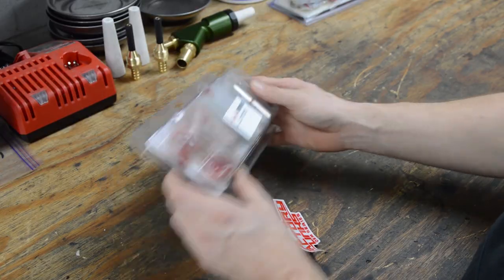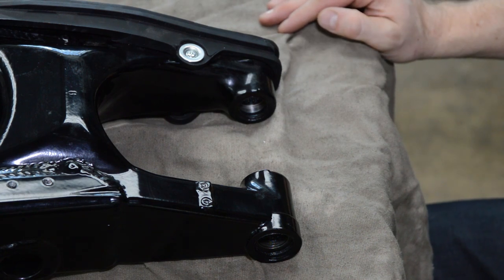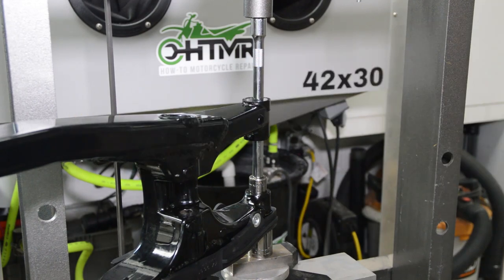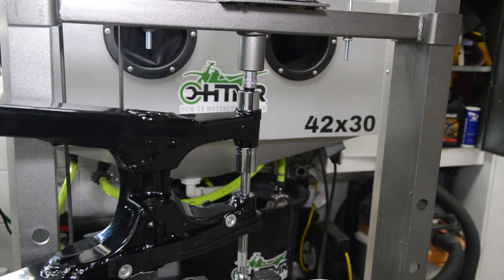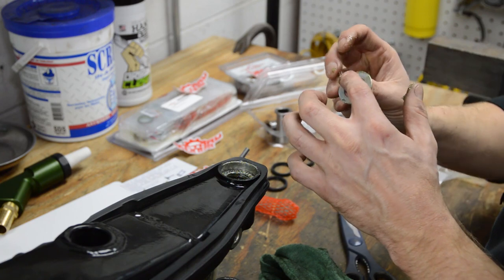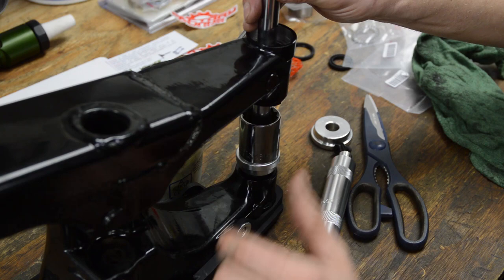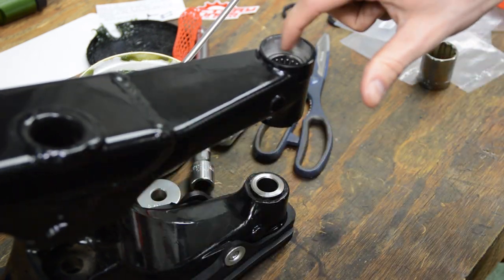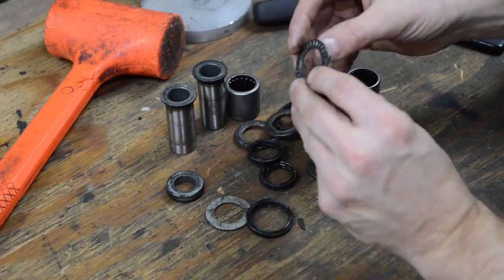Subscriber KX250 - Factory Links Swingarm Bearings